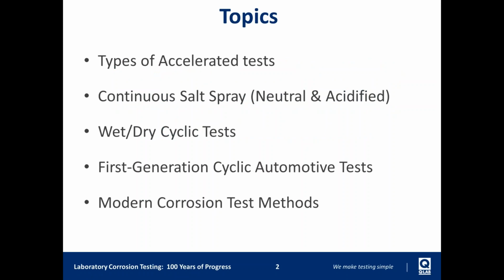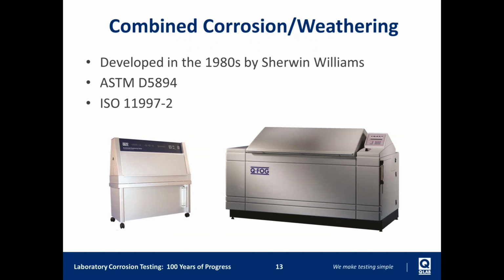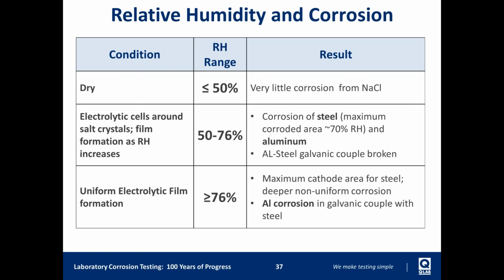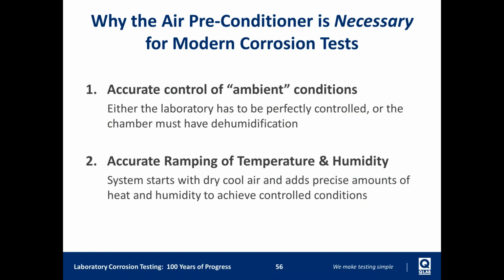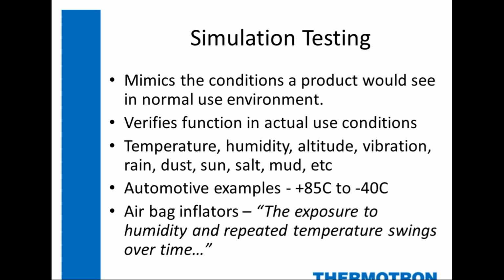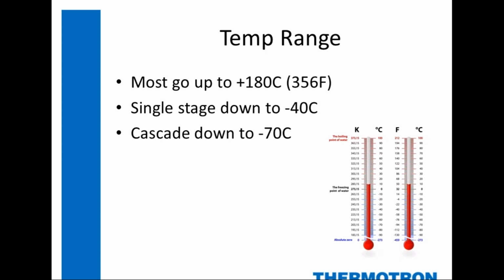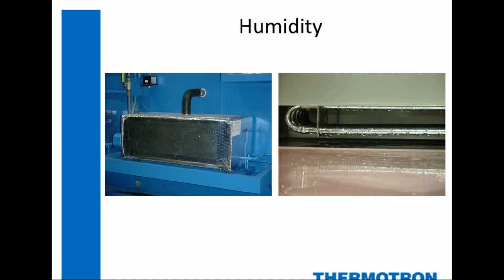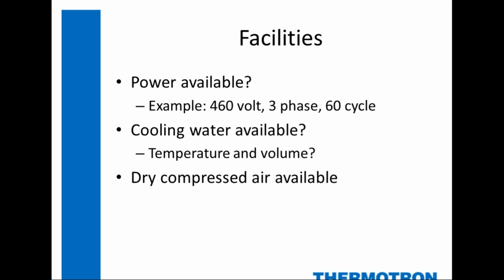Q-Lab: Modern Corrosion (Joint Webinar with Thermotron)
Q-Lab and Thermotron presented this webinar on 18 April 2018 on modern corrosion and environmental testing.